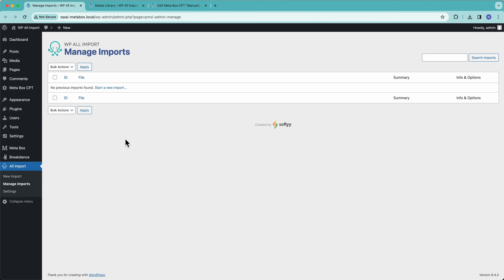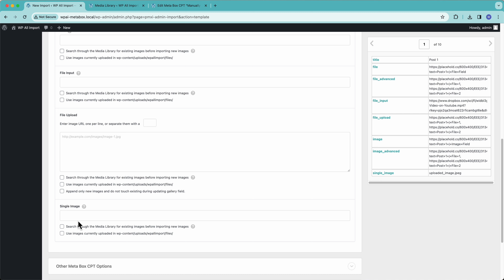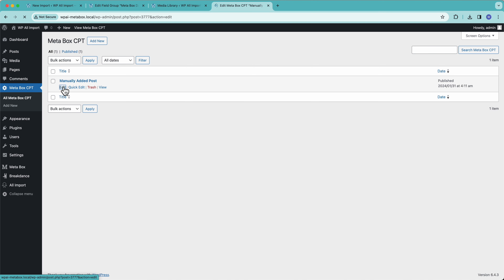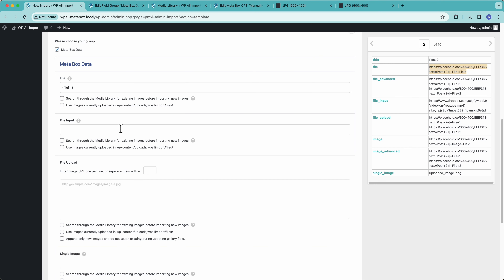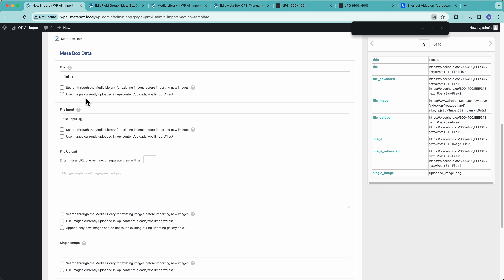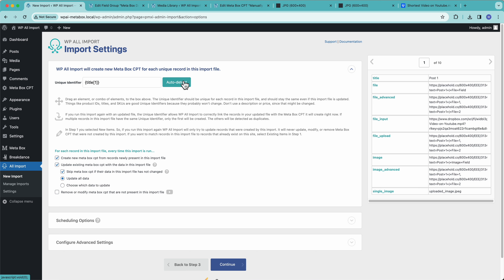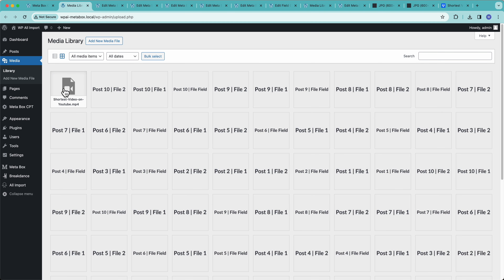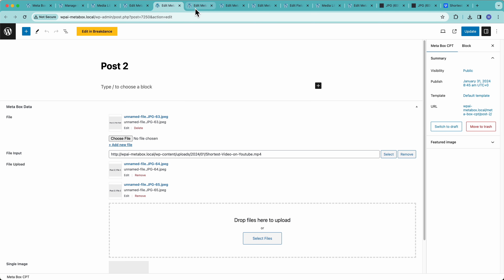Import Meta Box Upload Fields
This is how you import Meta Box upload fields into WordPress:

1. Create brand new import via All Import › New Import.
2. Upload the import file and pick the CPT with Meta Box upload fields.
3. Map the import template using drag & drop.
4. Configure and run the import process.
5. Review the imported Meta Box upload fields & data.

=== Chapters ===

00:00 Start a new import process
01:10 Map import template
01:18 Map Meta Box Add-On section
02:20 File field
03:36 File input field
04:38 File upload field
05:28 Single image field
05:55 Define import settings
06:40 Run import
06:58 Check imported records

Are All Meta Box Custom Fields Supported?

Yes, the Meta Box Import Add-On supports all fields available in Meta Box. To import these fields correctly, you must have installed both WP All Import Pro and the Meta Box Import Add-On.

How Do I Modify Imported Data via PHP?

During import, you can use PHP functions to modify the import data and adjust it however you need. Other than native PHP functions, you can also create your own custom PHP functions. You can learn more about using PHP functions

How Do I Import From a Different File Format?

If your data is not in a CSV file format, you can also import from an XML, Excel, or even a JSON file.

How to Bulk Edit Meta Box Upload Fields?

1. Create a new export with your desired Meta Box upload fields.
2. Download the exported data and modify it.
3. Once modified, use Import with WP All Import to import it back.

That's essentially it! You can learn more about the bulk edit process over

=== Related Tutorials ===

How to Import Any CSV, XML, or Excel File into WordPress